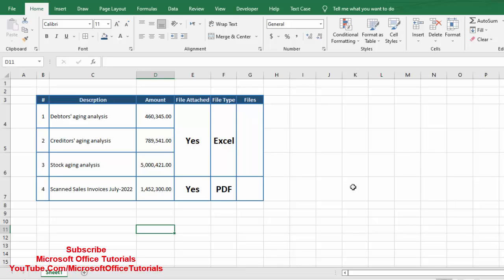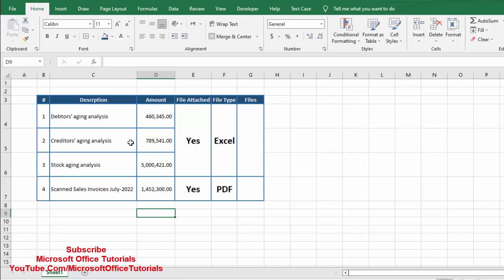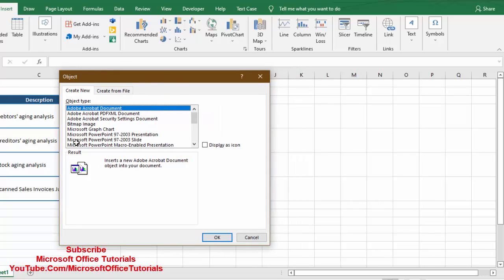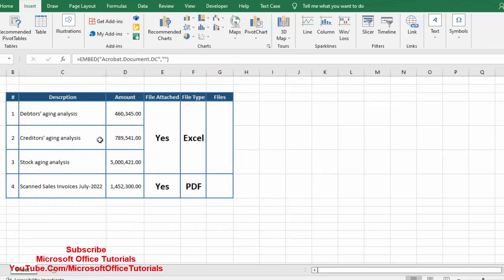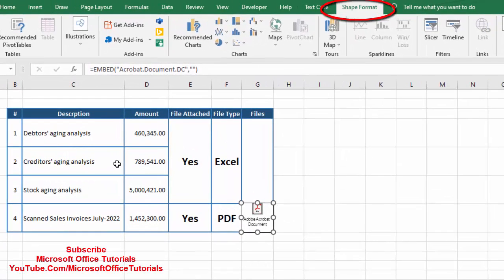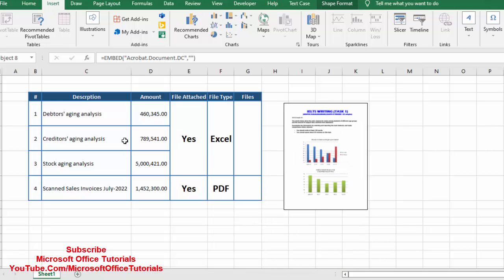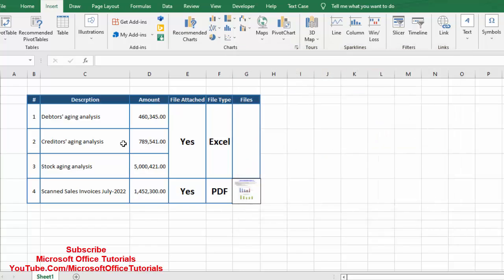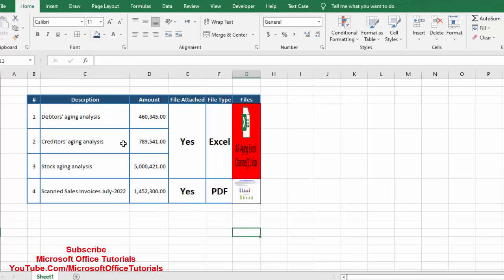Learn how to Insert different Objects / any type of file in Excel file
In this ms excel tutorial you will learn how to insert object or any file in excel file.

"Urdu Hindi Lectutes"
at
Youtube.Com/UrduHindiLectures